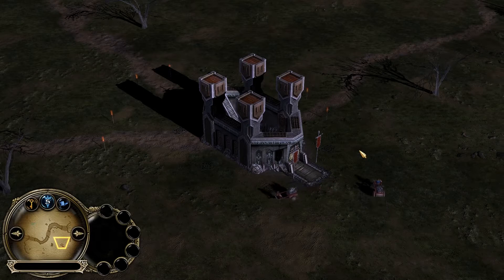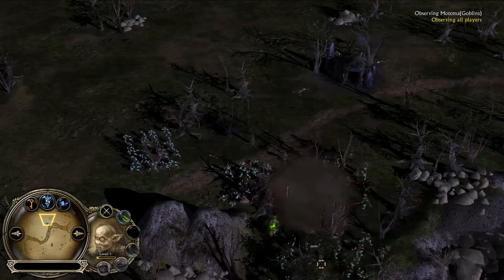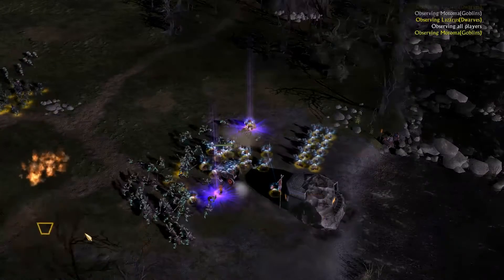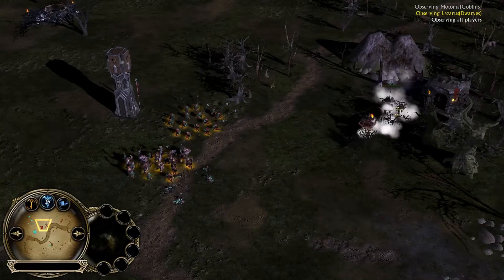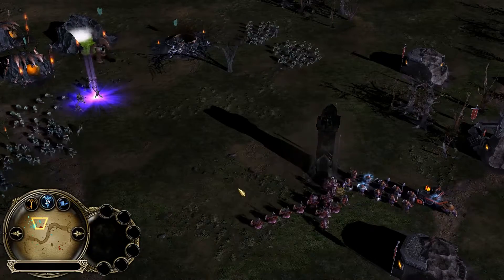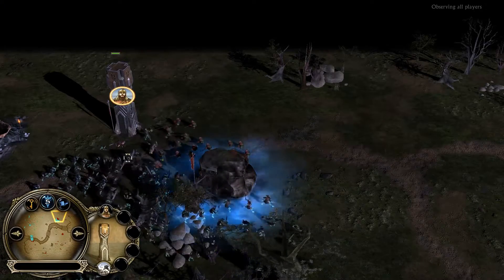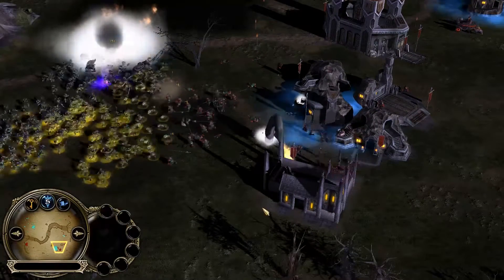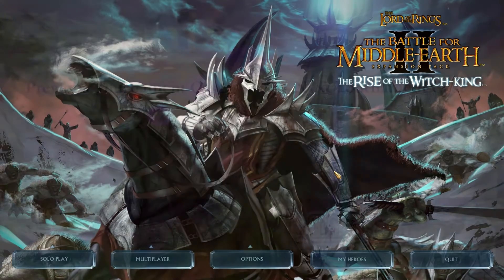RotWK: Oct Tournament - Lazarus vs. Motoma - R1G2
2.02 fixes a lot of the bugs and balance issues from the 2.01 version of the game.

Round 1 Game 2 of a match of our October 2015 tournament. This game was played between Lazarus and Motoma.

Players:
Top: Motoma (Goblins)
Bottom: Lazarus (Dwarves)

The Lord of the Rings: The Battle for Middle-earth II: The Rise of the Witch-king is a real-time strategy video game published by Electronic Arts, based upon the fantasy novel The Lord of the Rings by J. R. R. Tolkien and the film trilogy based on the book, directed by Peter Jackson. The Rise of the Witch-king is the official expansion to The Lord of the Rings: The Battle for Middle-earth II, which was published by the same company and released in 2006 (Source: Wikipedia).